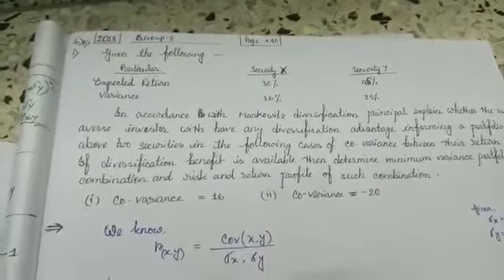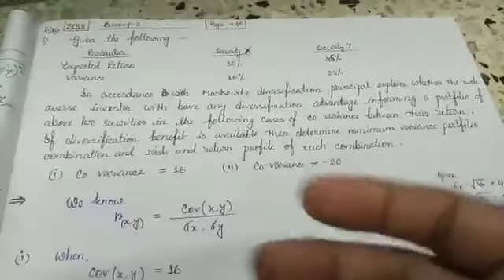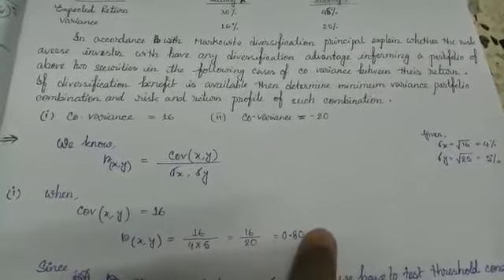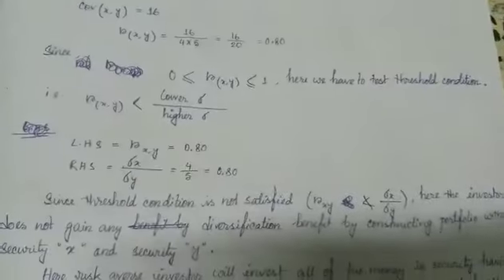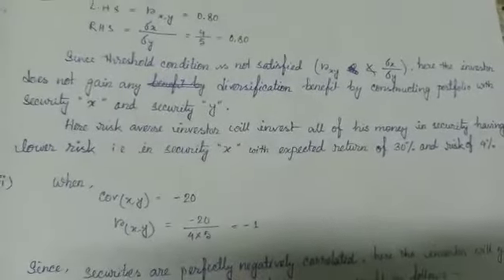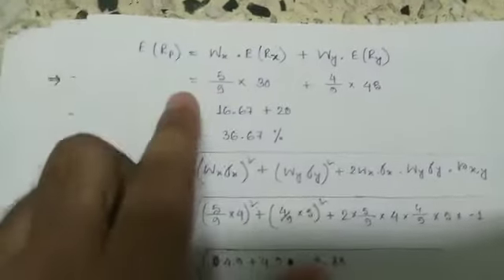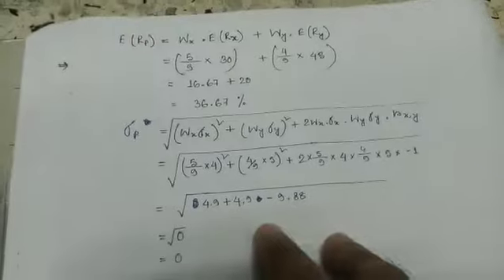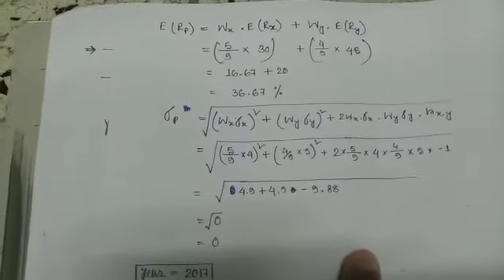Portfolio diversification year solution..part 2